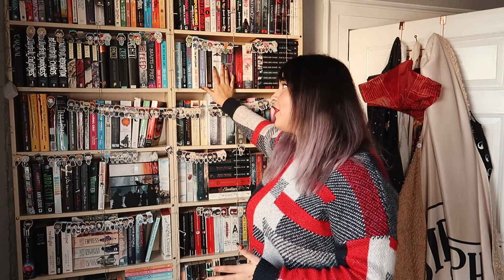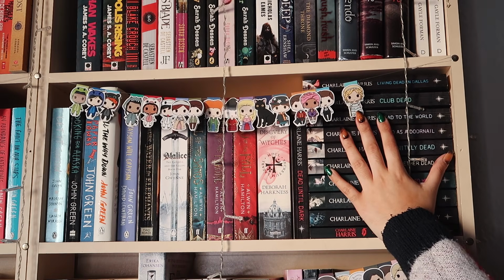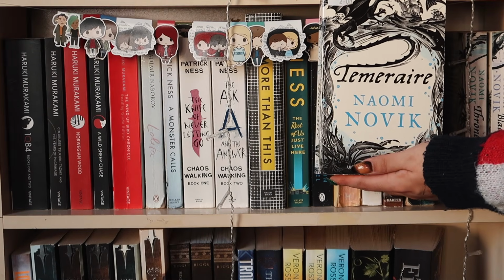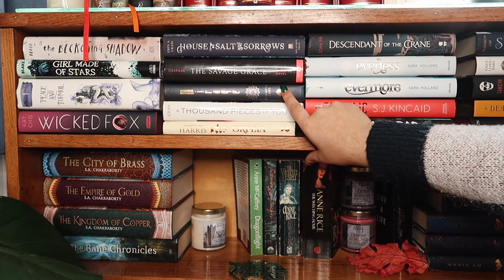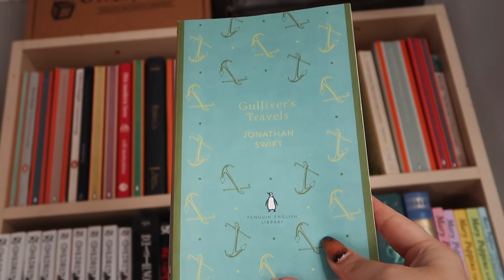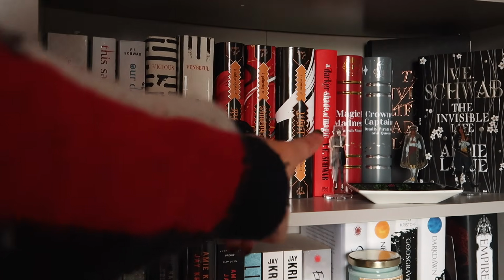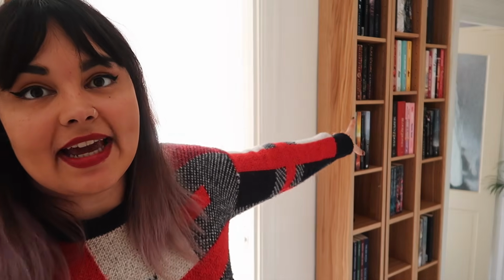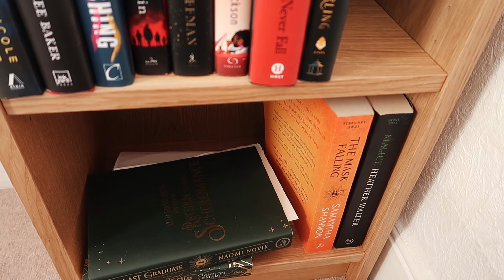Bookshelf Tour 📚 An Overview of my Home Library & 1000(ish) Book Collection ✨ 2021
It is FINALLY time for be to bring you a bookshelf tour! Who'd have thought it would take me 4.5 years to get here 😅 This is not a pull-out-every-book kind of tour, but more of an overview of my book collection across my home library and the rest of the bookcases around my house with a few lil anecdotes and highlights on some special books. I hope you enjoy!

etsy for EU candle customers

Owlcrate - BECCA
Illumicrate - BECCA5
Book Box Club - BECCA5

If you would like to sign up to Scribd for access to unlimited audiobooks and ebooks, you can use my link to add an extra month to your free trial (I'll get one too)! -